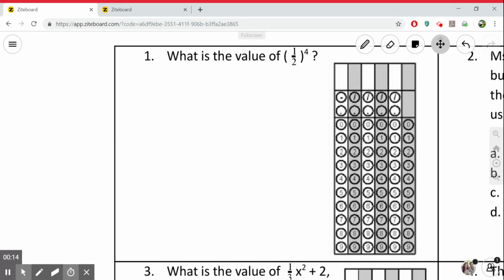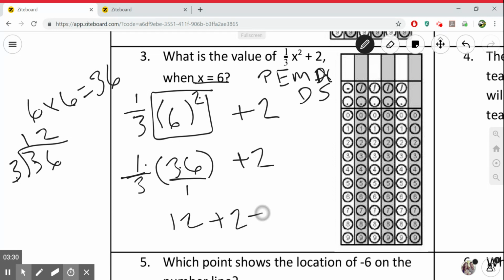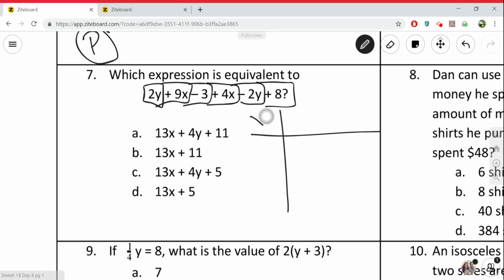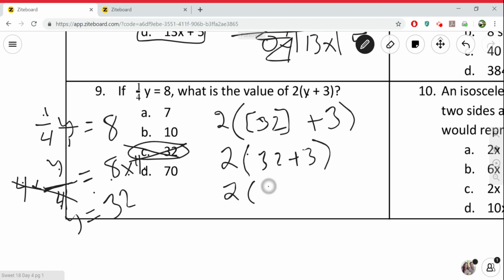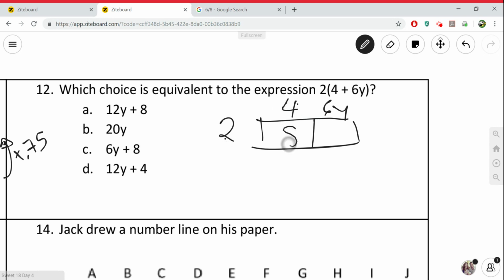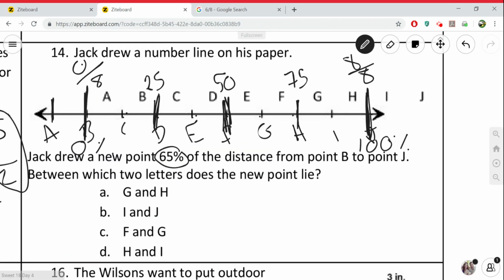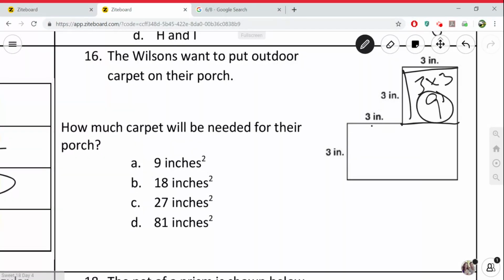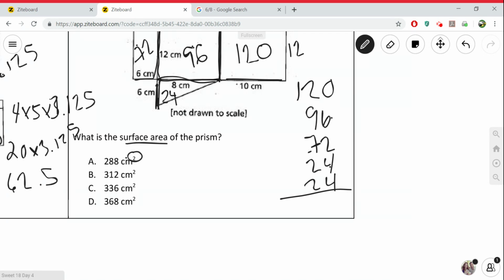Sweet 18 Day 4